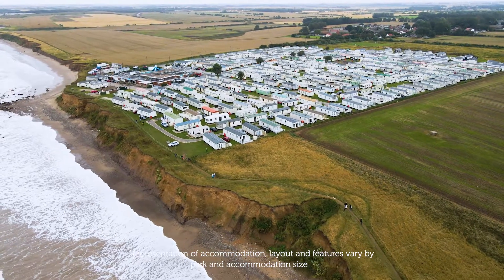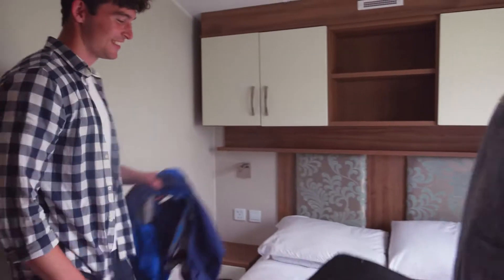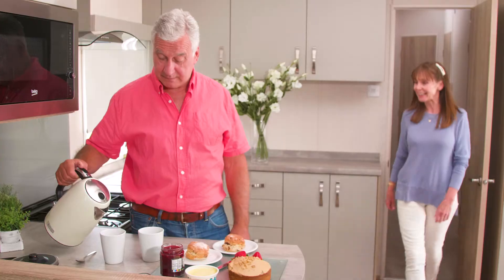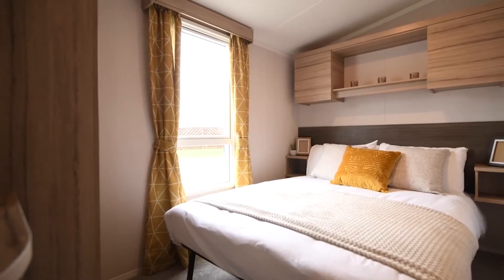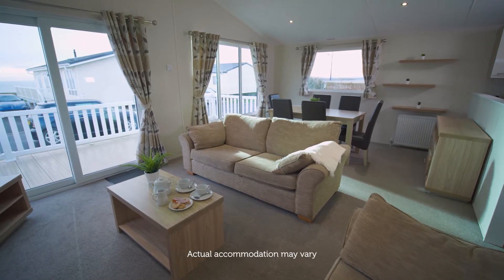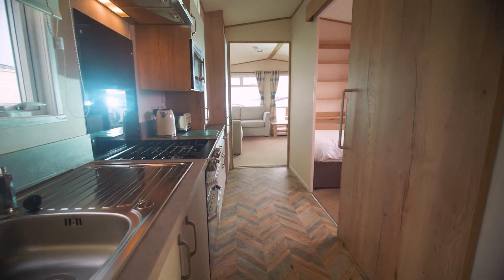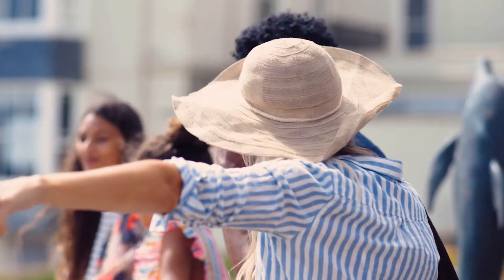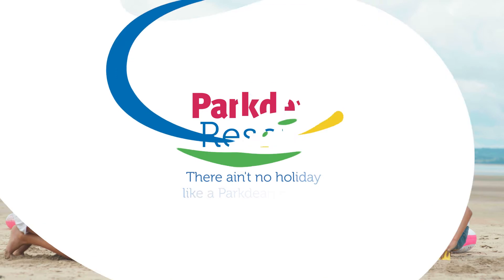Accommodation at Barmston Beach Holiday Park - Barmston, Yorkshire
From cosy caravans to luxury lodges, we’ve got a fantastic range of accommodation for your next holiday at Barmston Beach Holiday Park in Yorkshire! can’t wait to find out more?

We’ve got a caravan for every occasion here at Barmston Beach Holiday Park. Looking for the perfect couples’ retreat? Then why not try out one of our 1 bedroom caravans? Specifically designed with couples in mind, there’s even room for a cot in case you’ve had a little arrival. Or are you holidaying with the whole family? With bedrooms and bathrooms at either end, central lounge caravans are perfect for families and larger groups.

We also have a range of wheelchair friendly accommodation options available that have been specially modified to make them even more accessible, giving you the additional peace of mind that we offer accessible facilities and wheelchair-friendly features on park.

Whatever it is you’re looking for, our incredible range of caravans, many of which are extra wide, will allow you to holiday your way. Most of our units come with double glazing and central heating, meaning that even if the great British weather isn’t amazing, your holiday still will be!

Fancy a touch of luxury on your next holiday? Well, our incredible range of lodges will be just perfect for you and your loved ones. Furnished to the highest standard and kitted out with all the mod cons, you’ll find spacious living areas, en suite bathrooms, private verandas and much more.

When we say our accommodation is perfect for all the family, we really mean ALL the family! You no longer have to leave your four-legged friends at home with our collection of pet friendly accommodation options. They’re sure to set tails wagging!

Whether romantic coastal strolls along the beach are your cup of tea, or watching the little ones burn off energy paddling in the sea and building sandcastles – there are plenty of ways to create amazing memories at Barmston. You can even take walks to Bridlington without leaving the ocean side!
Barmston Beach has some fantastic facilities on offer, too, so you’ll find plenty to keep you busy on park. There’s an outdoor swimming pool with a waterslide for the whole family to enjoy and an adventure playground for the kids to run wild on. Feeling peckish? The Boathouse Bar & Restaurant is ready to serve up some delicious meals, snacks and drinks while the Showbar offers lively entertainment.

So, what are you waiting for? Holiday like you mean it and book your next holiday in Yorkshire at Barmston Beach Holiday Park!

Share your memories of holidays in Yorkshire in the comments below.